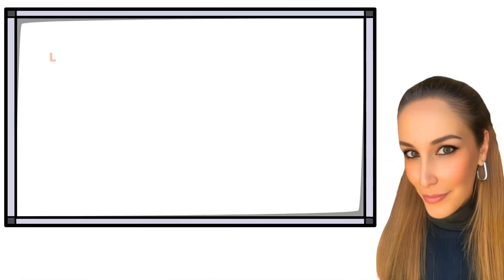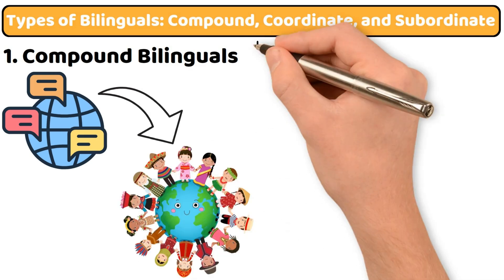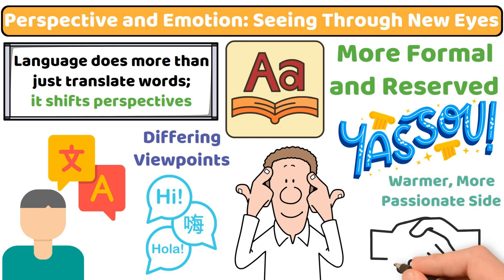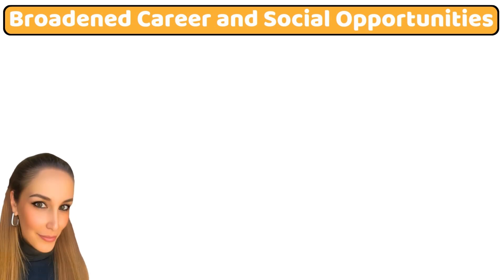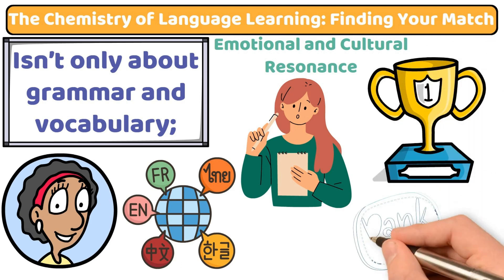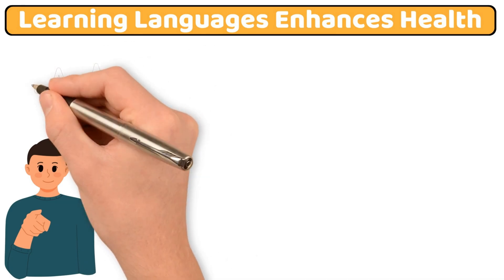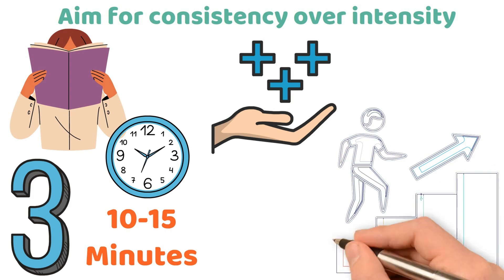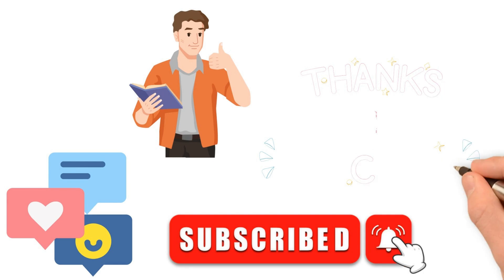What Happens to Your Brain When You Learn a New Language? 🗣️🧠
Have you ever wondered what happens to your brain when you learn a new language? In this video, we'll discuss the benefits of having a multilingual brain and how learning foreign languages can improve your skills and self-improvement journey. If you want to enhance your cognitive abilities and open up new opportunities, this video is for you! Whether it’s for travel in Europe, self-improvement, or cultural exchange, the advantages of learning foreign languages are life-changing. In this video, we’ll explore why lifelong learning, especially in languages, enhances cognitive skills, mental flexibility, and even career opportunities. From polyglots who master multiple languages to language enthusiasts just starting out, everyone can benefit from tools like Babbel, Duolingo, Pimsleur, Rosetta Stone, and LingQ. With neuroscience showing how multilingual brains develop better problem-solving skills and memory retention, learning a foreign language is more than a hobby—it’s a powerful boost to your brain health.
Join us to learn about the science behind a multilingual brain, tips on how to learn foreign languages, and how platforms for language resources can make it easier for anyone, even those with a busy schedule. Ideal for anyone in education, ESL, or anyone curious about foreign languages, this video explains why language learning is a key skill for personal and professional growth.

Contents:
00:00 - Unlocking the Power of Language Learning
00:39 - My Life-Changing Journey into Multilingualism
02:12 - The 3 Types of Bilinguals and Why They Matter
03:56 - A Full-Body Workout for Your Brain
05:08 - Perspective and Emotion in Language
06:32 - Deep Cultural Understanding Through Language
08:12 - Career and Social Advantages of Being Multilingual
09:30 - Does the Order of Language Learning Matter?
10:45 - Confidence and Communication Skills Unlocked
12:15 - Lifelong Learning: Protecting Brain Health
13:25 - Immersive Learning Techniques for Success
14:15 - The Future of Language Learning with AI